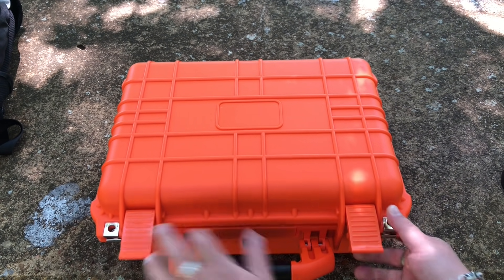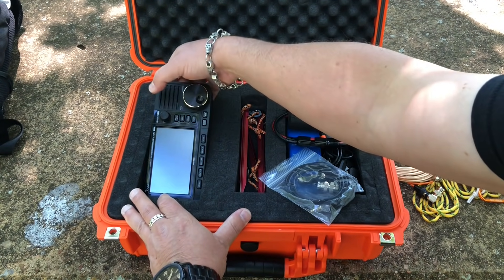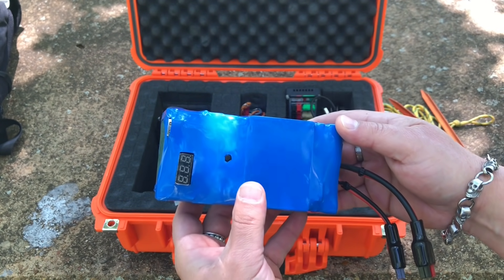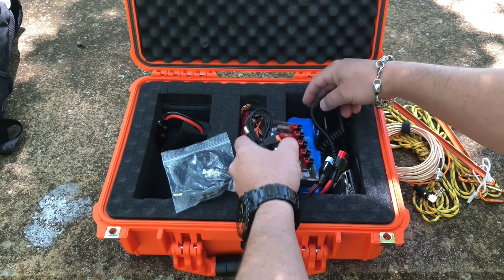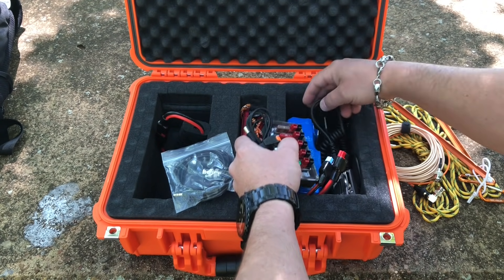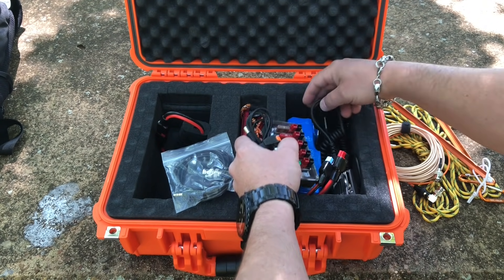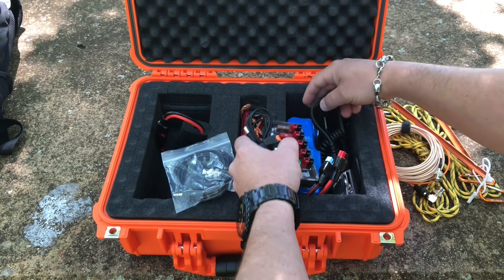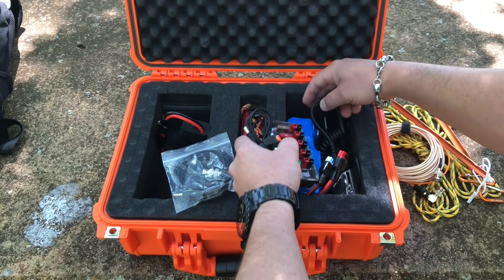IS THIS MY WORST POTA VIDEO EVER????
Hey even though I messed it all up I still had fun, and that's all that matters.